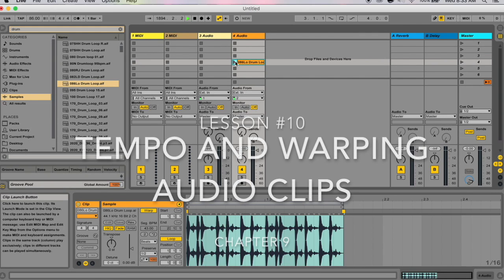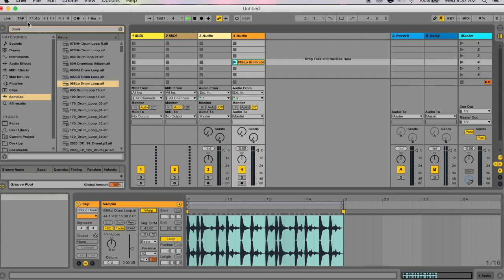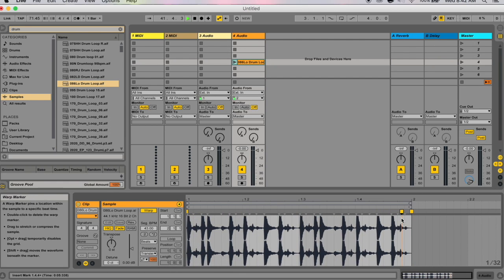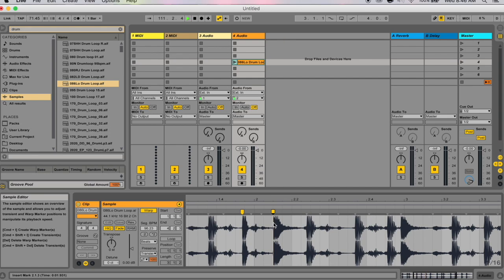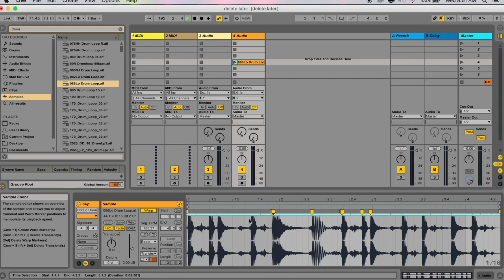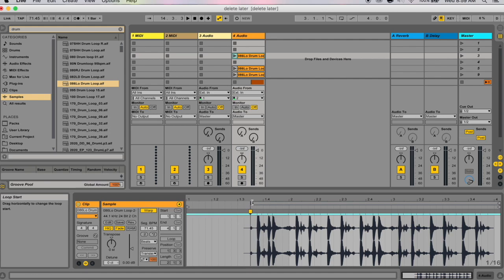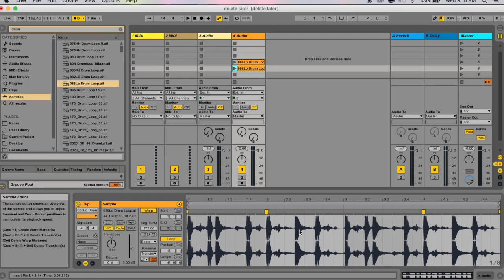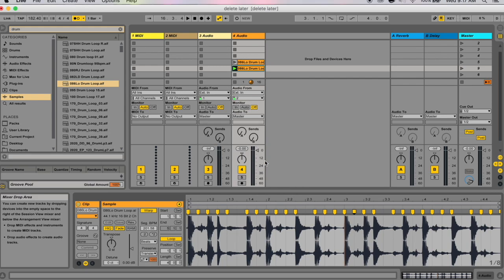Warping & Tempo // Ableton Live Manual // #10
This video covers 'Chapter 9: AUDIO CLIPS, TEMPO AND WARPING' from the ABLETON LIVE MANUAL. I cover the first half of the chapter and give a fairly detailed overview of the clip view, including some things like:

-tempo
-tap
-nudge
-warp markers
-warping options
-quantizing warps
and more...

Downloadable PDF manual:
goo.gl/yYA6gJ